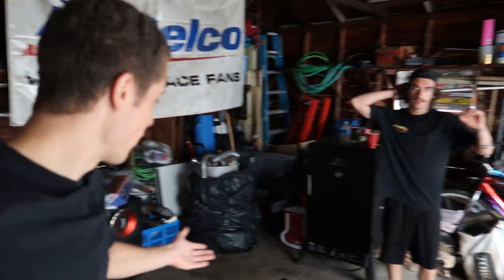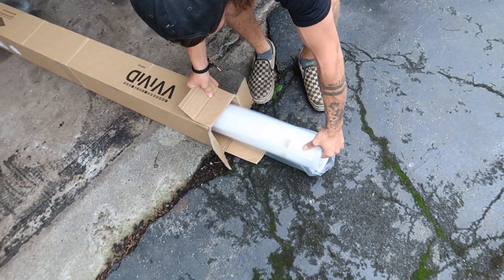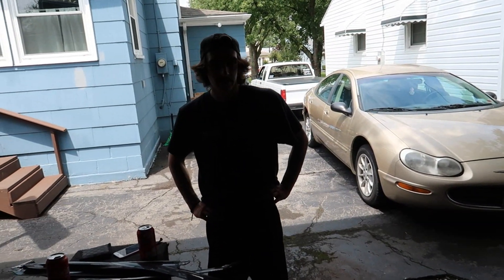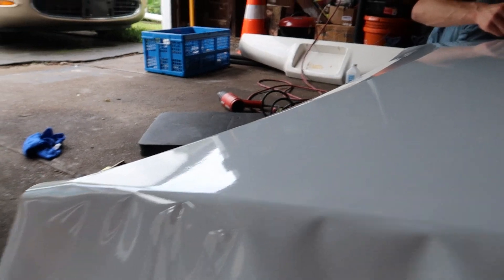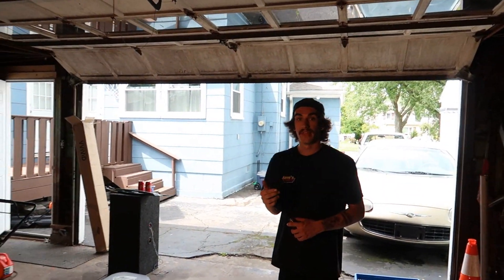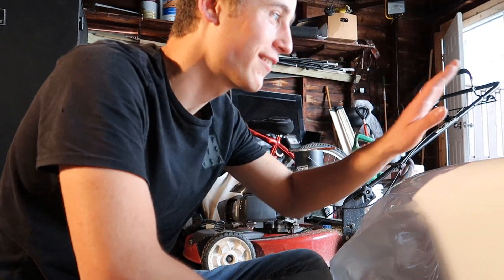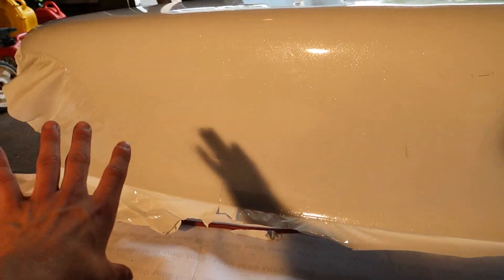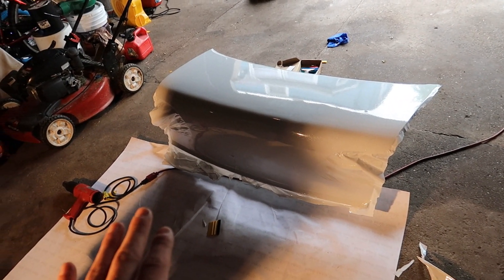Learning How To Vinyl Wrap The Turbo Cavalier!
** MERCH **

We got some wrap for the cav

MY CAMERA
TOOLS USED